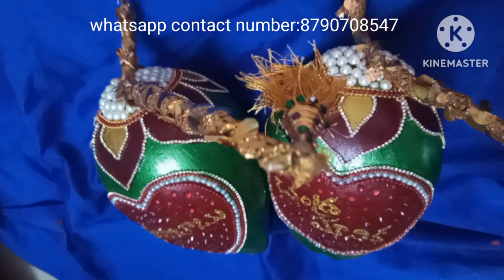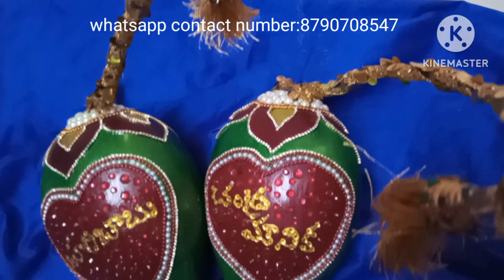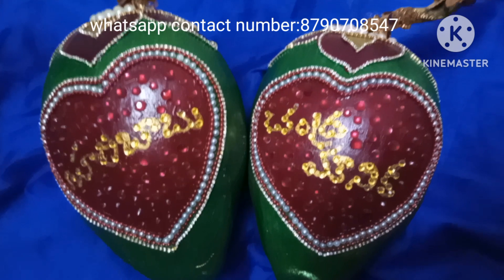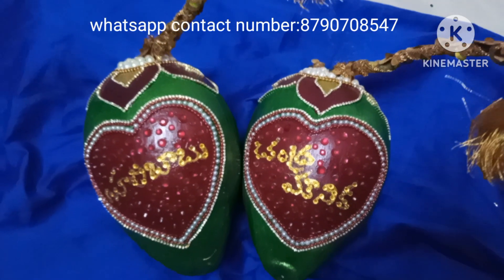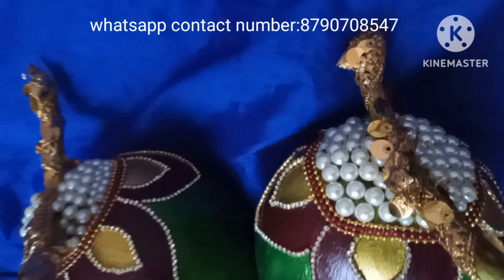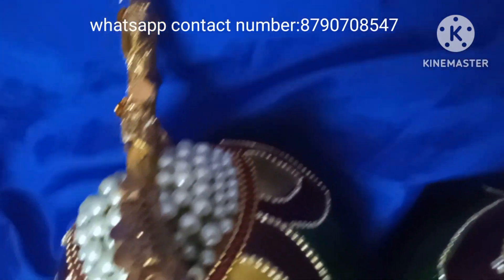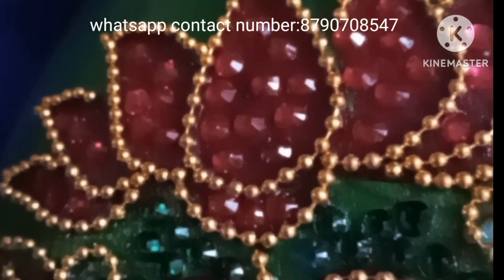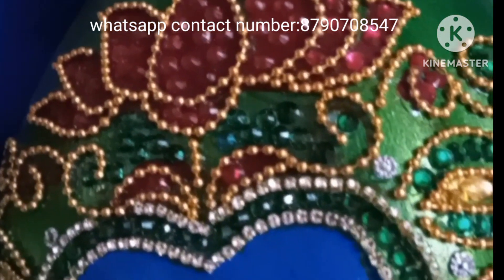latest kobbari bondam designs kobbari bondam decoration ideas